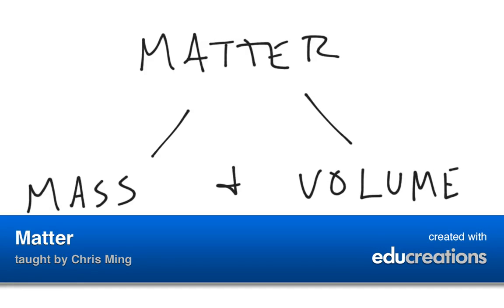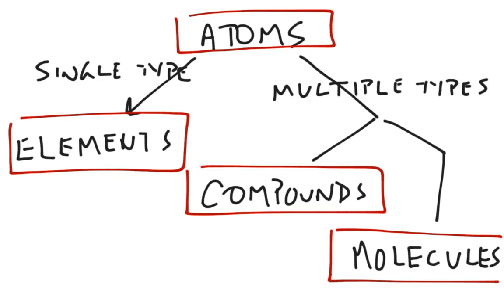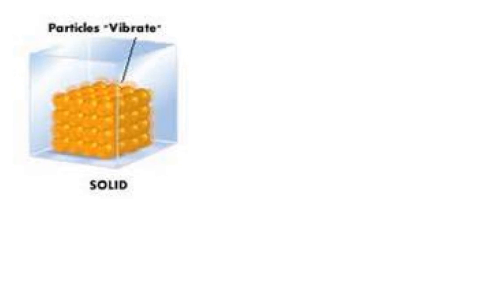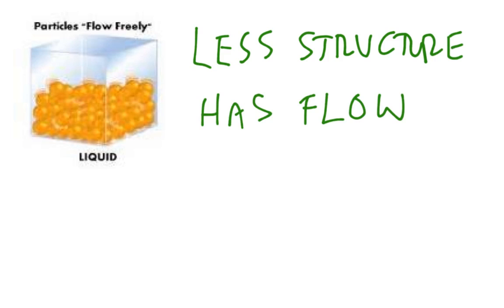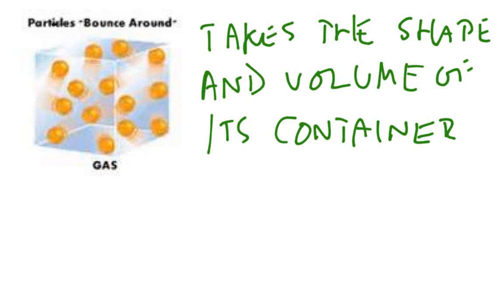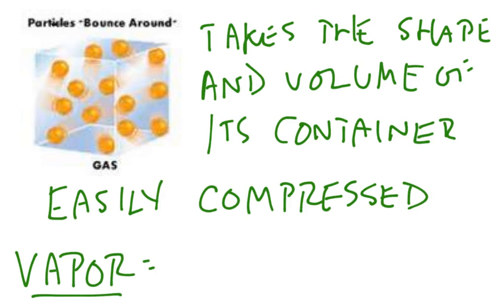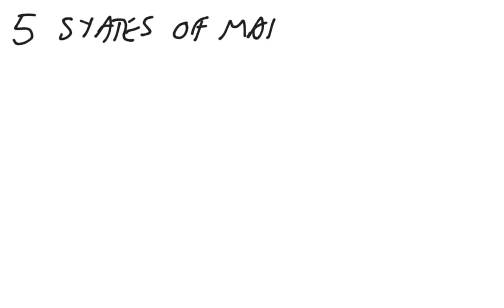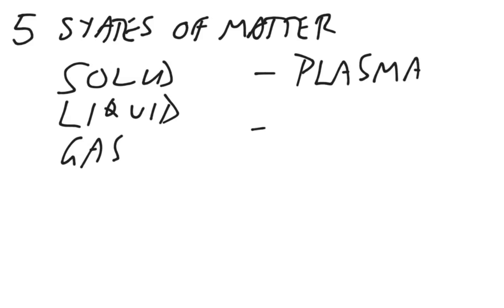Matter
An overview of the different states of matter. View more lessons